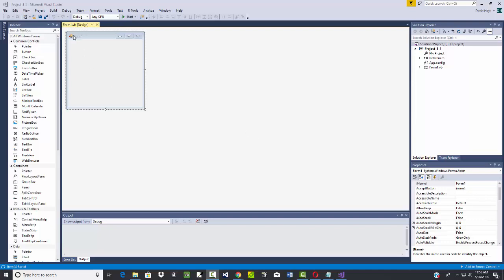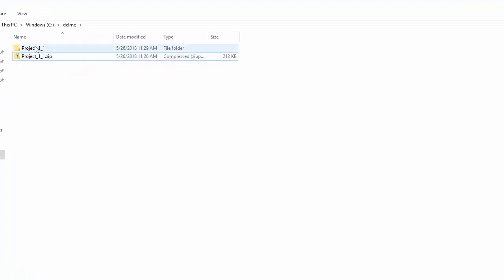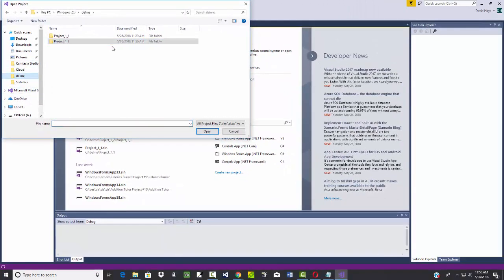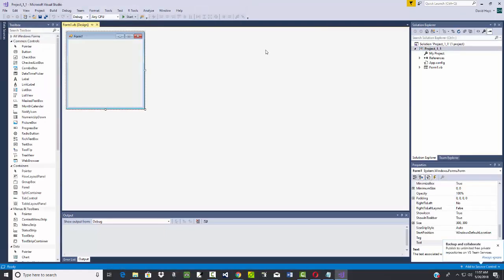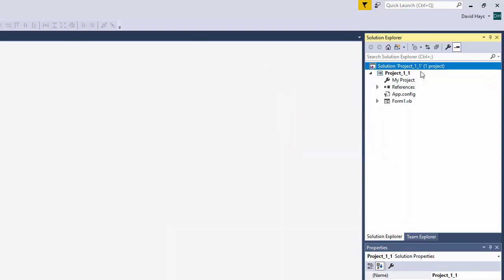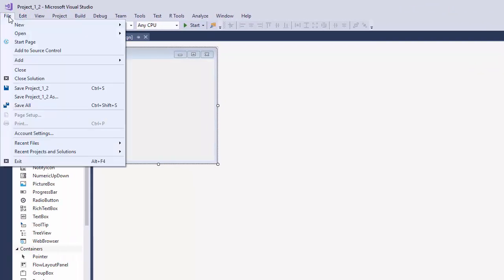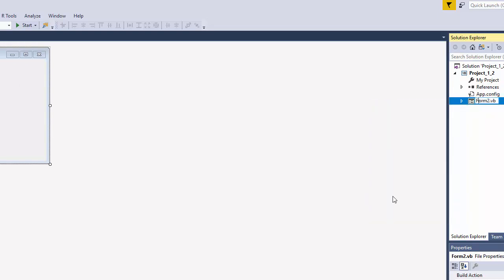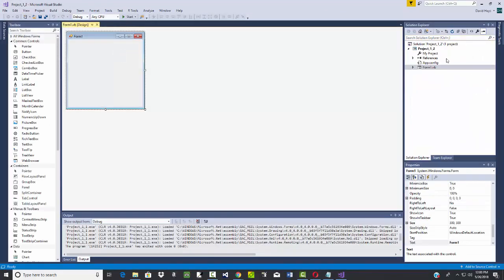Visual Basic Programming - Copying Projects